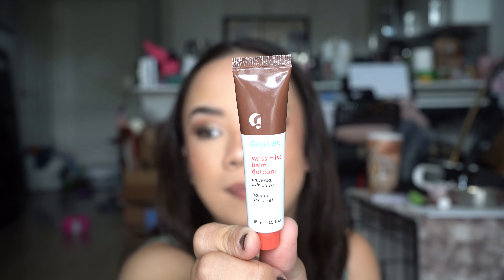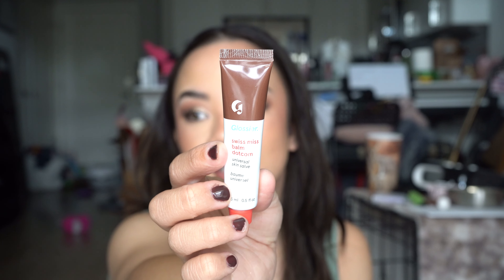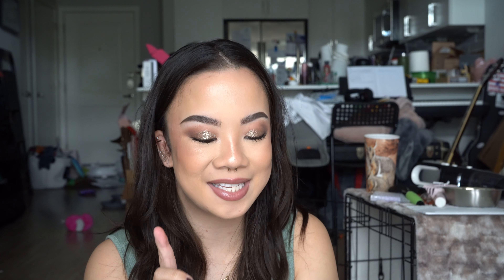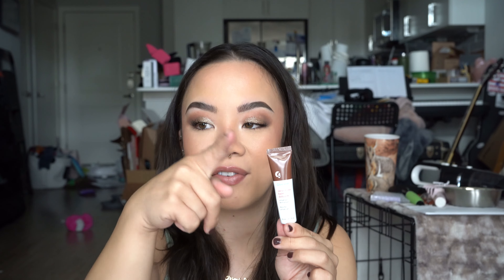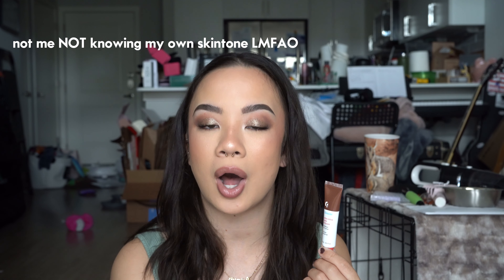GLOSSIER X SWISS MISS BALM DOT COM (IS IT WORTH IT??)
what are your thoughts on this collaboration?? interesting but i kinda LOVE IT! the tint is beautiful!!
xoxo

beauty tik tok: @jasminebbeauty

love you my beans & nuggets!♡♡♡